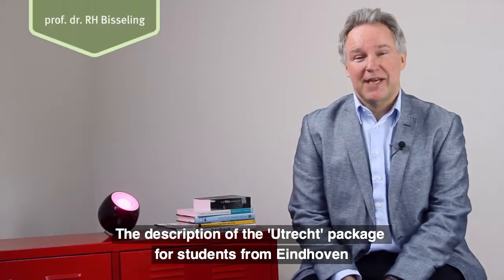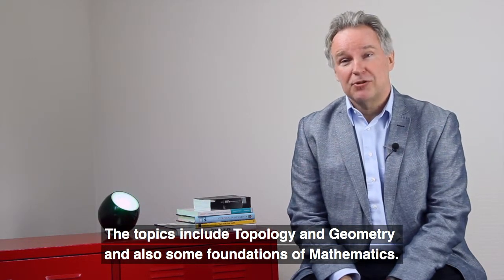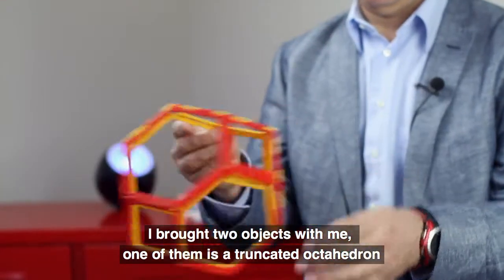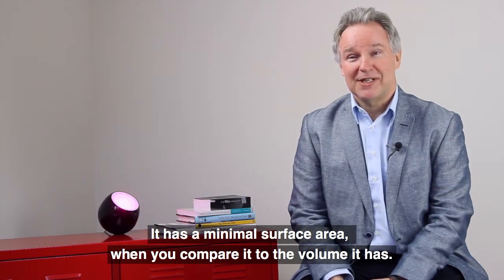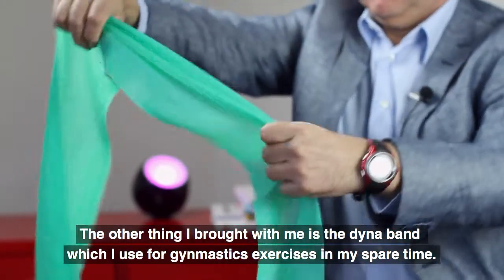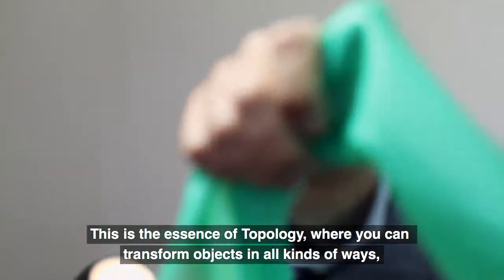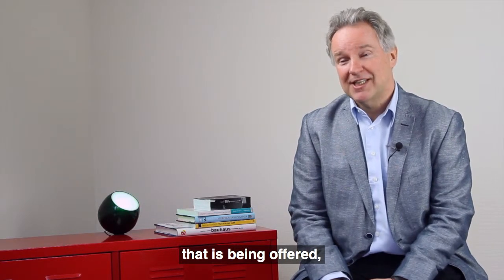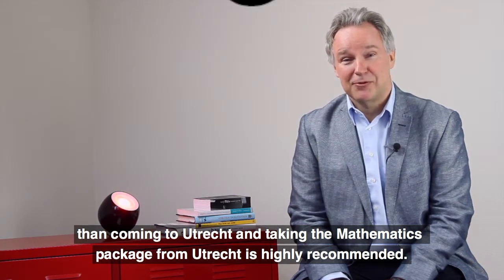Utrecht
De major Wiskunde in Eindhoven is een prachtige studie waar veel wiskunde aan bod komt. Maar uiteraard kan niet alles even uitgebreid aan bod komen. In Eindhoven leggen we het accent op wiskundige technieken die veel toepassingen kennen in diverse gebieden. Onderwerpen als topologie en meetkunde komen bijvoorbeeld minder aan bod. In het kader van de samenwerking tussen de universiteit van Utrecht en die van Eindhoven is het mogelijk voor wiskundestudenten om vakken in Utrecht te volgen en deze als coherent keuzepakket op te voeren. Hierbij dient opgemerkt te worden dat de vakken in Utrecht een omvang hebben van 7,5 sp.  Mogelijke kandidaten voor vakken staan hieronder. Twee vakken uit onderstaande lijst vormen dus samen een pakket van 15 sp. Indien u interesse heeft in deze richting dient u contact op te nemen met E.E.M. van Berkum of J.C. van der Meer. U dient u zich ook te realiseren dat het roosterproblemen kan opleveren